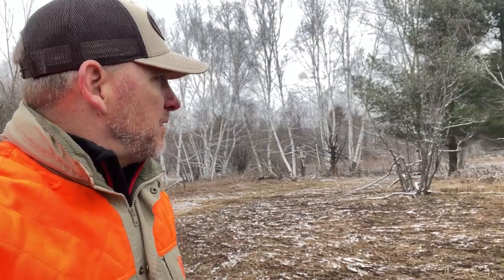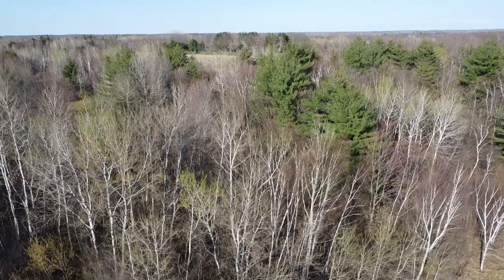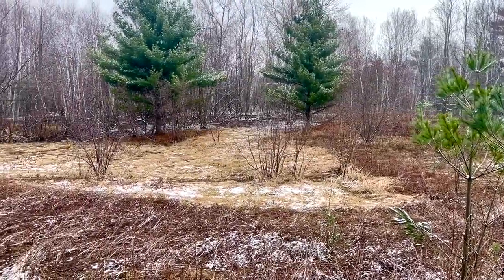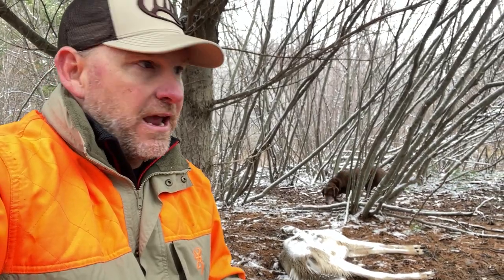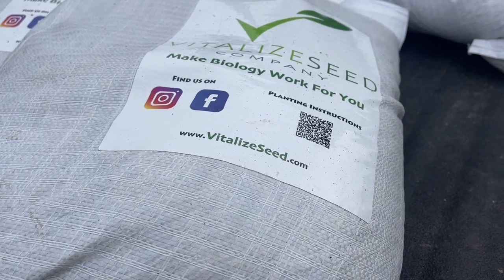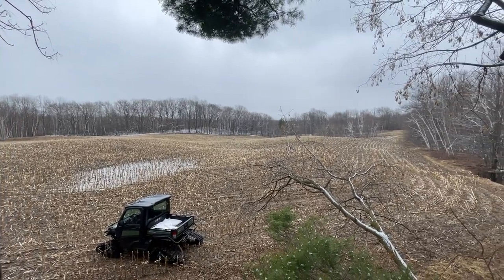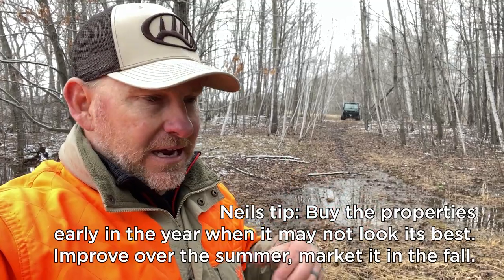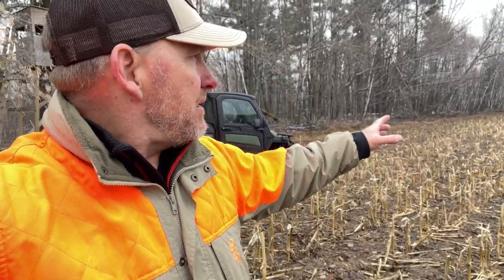How to find affordable land. Wisconsin 23 Acre Property Tour